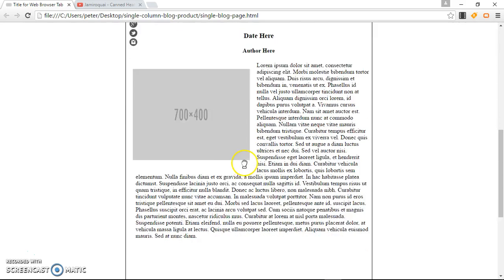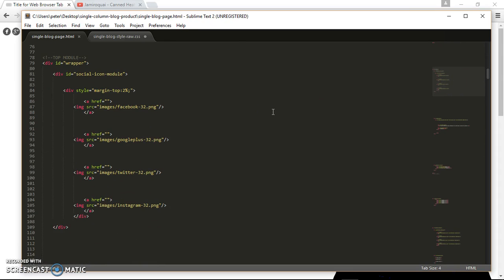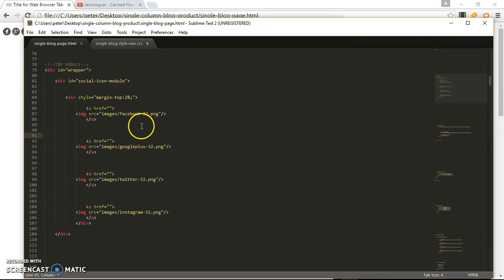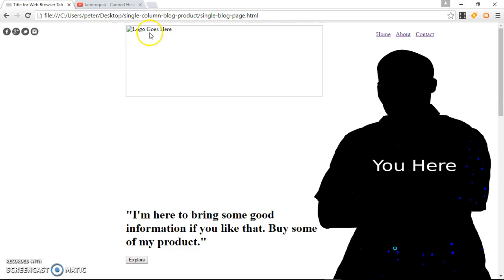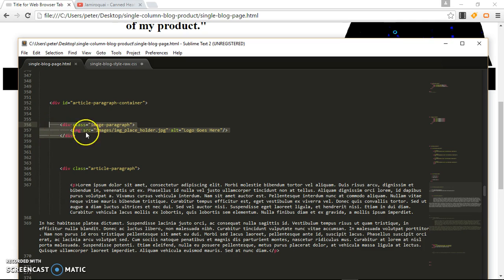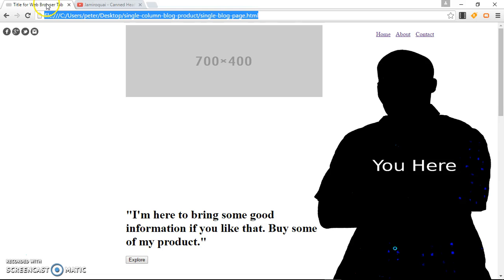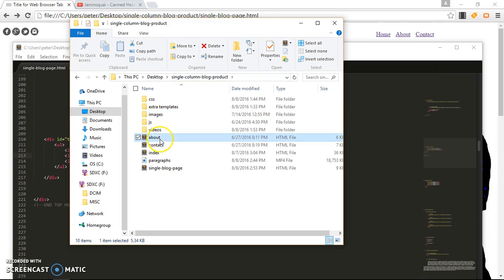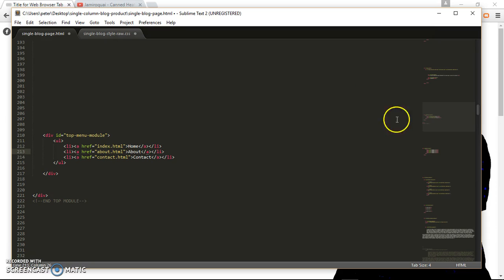images and links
Show you to add images and links to website